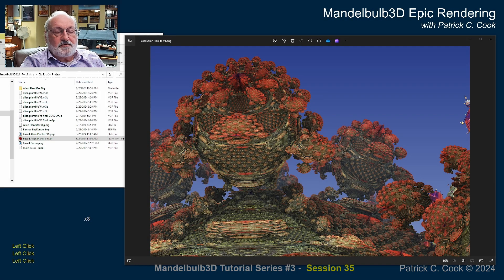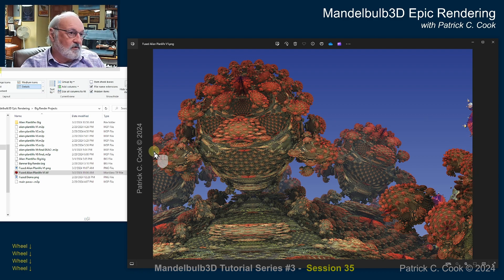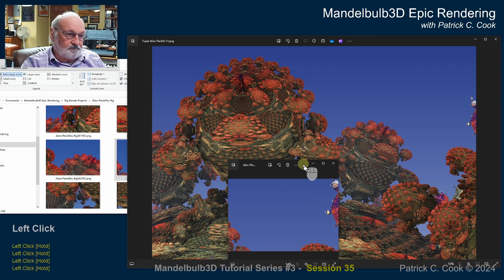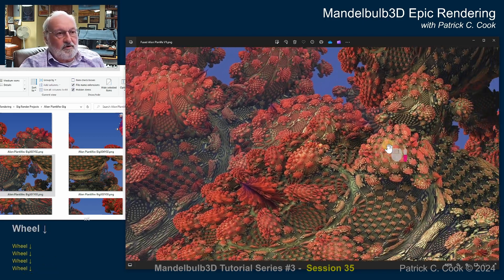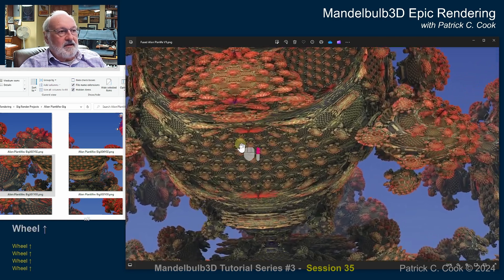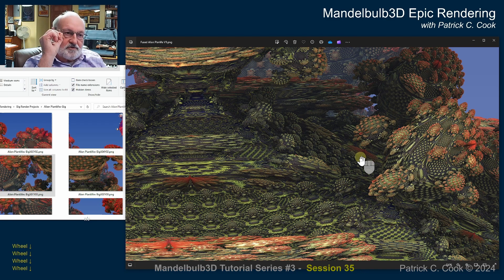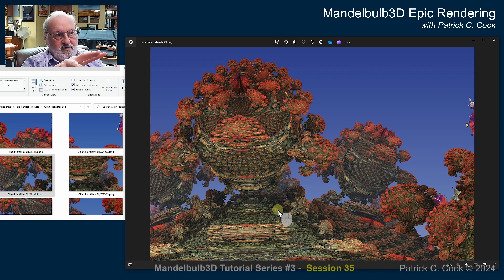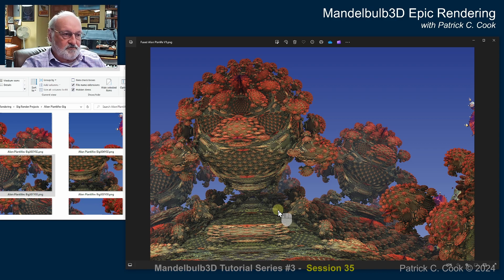EPC.35 Close inspection of the merged result cont - Mandelbulb3D Epic Rendering with Patrick C. Cook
In session TS3.35 of the Mandelbulb3D Epic Rendering Tutorial Series we continue our close inspection of the ImageJ merged (fused) result.

This 3rd Mandelbulb3D tutorial series is a deep dive into the 'Big Render' tool of the Mandelbulb3D fractal generator that we use to create high resolution images. This tutorial series covers the steps involved with creating a high resolution still image that is capable of being printed at 30 by 20 inches, which is the project goal for this tutorial series. That's a big print that requires 9000 by 6000 pixels which Mandelbulb3D is barely capable of on a very good PC when rendering from the Main window. The Mandelbulb3D 'Big Render' tool makes it easy to render high resolution images by rendering a matrix of "tiles" - the challenge is merging the tiles, which this tutorial series demonstrates in detail.

With the 'Big Render' tool of the Mandelbulb3D application we can produce Mandelbulb3D images at resolutions that are virtually unlimited. But it's up to us to get the rendered tiles merged, which is a challenge that we address in this tutorial series. Over its 40 sessions, this 3rd tutorial series covers:

* The rendering limitations of the Mandelbulb3D application,
* Preparing a Mandelbulb3D graphic which involves formulas, lighting and coloring,
* Working with Ambient Shadows (which are limited by the 'Big Render' tool),
* Using Mandelbulb3D's Big Render tool to render an image matrix (tiles),
* Merging the rendered tiles using the free ImageJ stitching application,
* Fine tuning the merged image quality, and
* Preparing the merged image for the print vender.

This is a tutorial that I've wanted to get to for some time to share a fascinating way of preparing images of remarkable Mandelbulb3D graphics that can be rendered at very high resolution, which allows printing in large formats. The project we take on with this tutorial series aims for a 30 by 20 inch print at 300 DPI, and that's a big print!

And don't forget to check out my 'Mandelbulb3D Formula Example Reference' videos where I have rendered, in real time, all of the 468 formulas that come installed with Mandelbulb3D. Those formulas include the 3D, 3Da, 4D, 4Da, Ads and dIFS. The 'Mandelbulb3D Formula Example Reference' makes it possible to quickly view and compare the many formulas of mandelbulb3D without you having to render them yourself.

Thanks for participating in my Mandelbulb3D tutorials. I wish you many fine Mandelbulb3D creations.

Pat